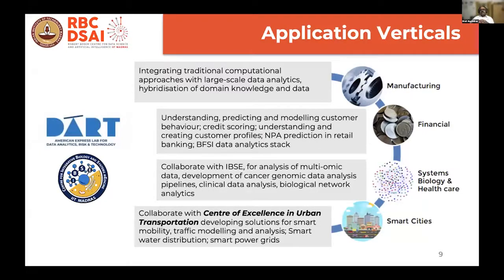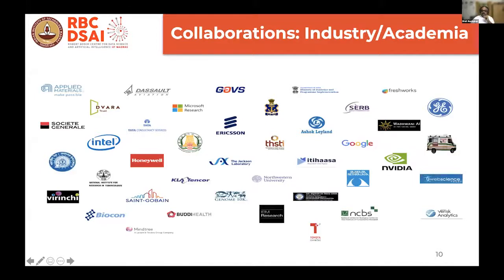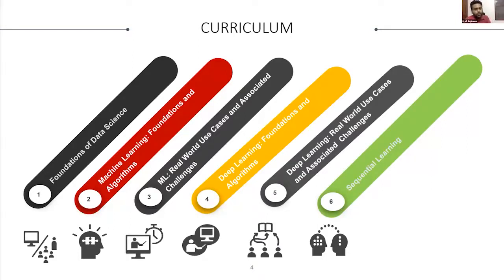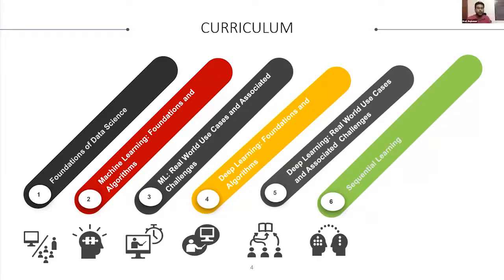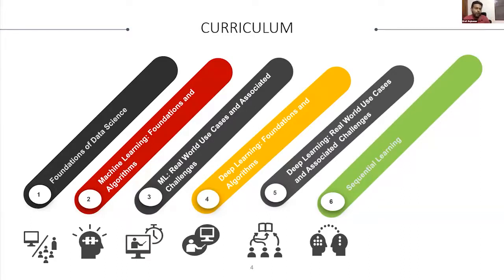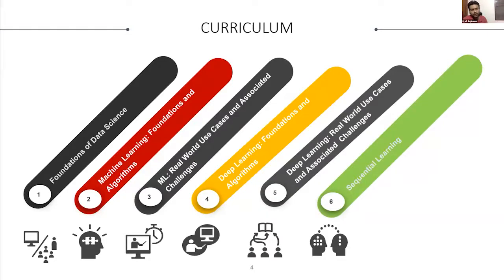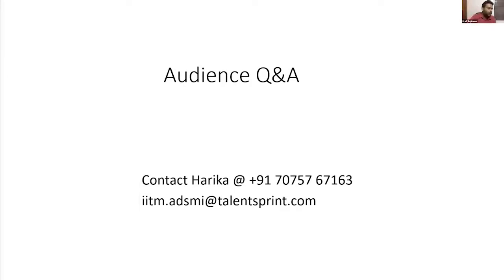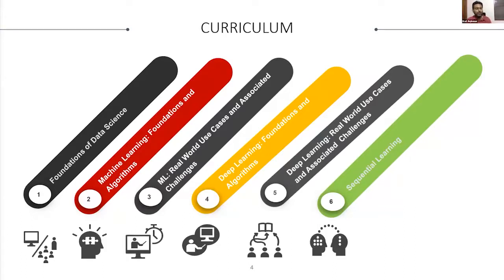IIT Madras & TalentSprint - Applied Data Science & Machine Intelligence Program